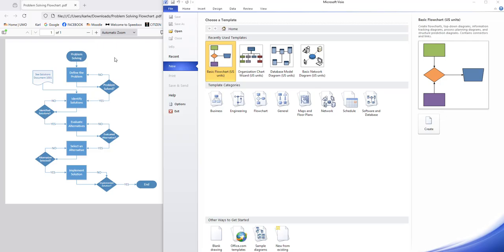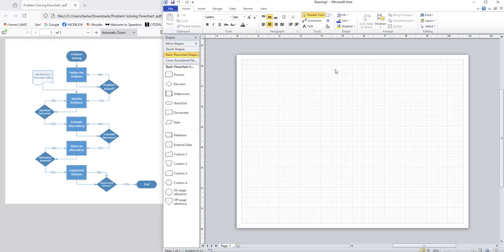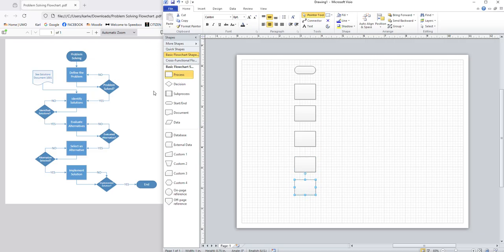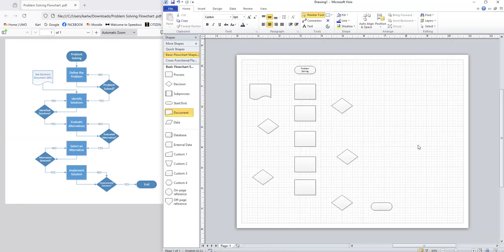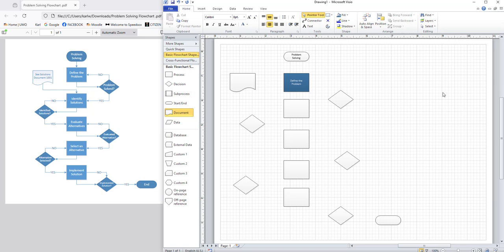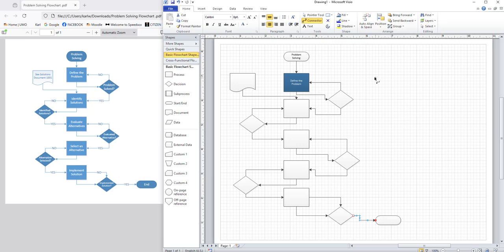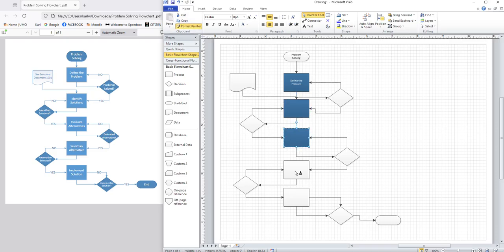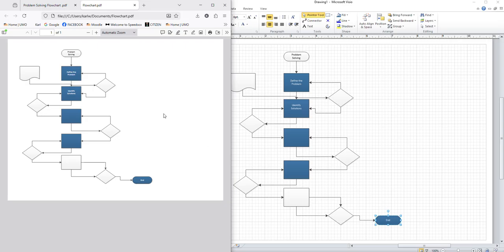Flowchart Exercise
Problem ID